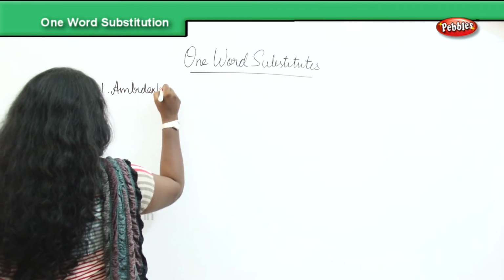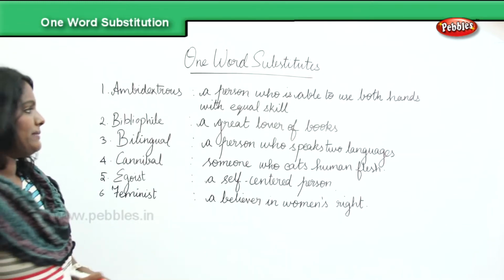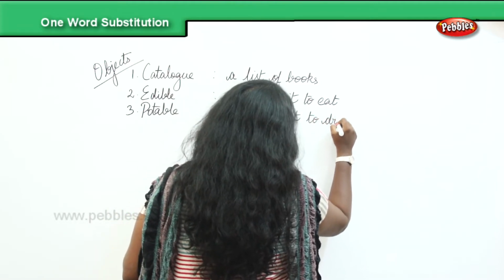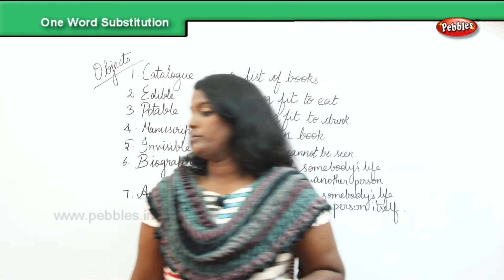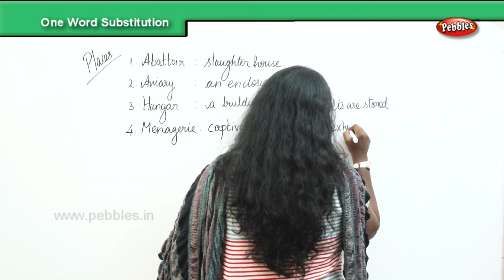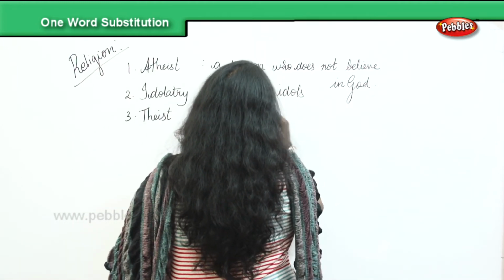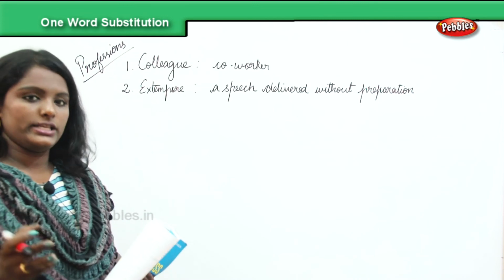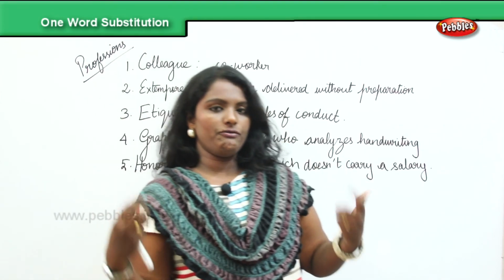English Competitive Exams | One Word Substitution 1 | English Grammar for all Competitive Exams